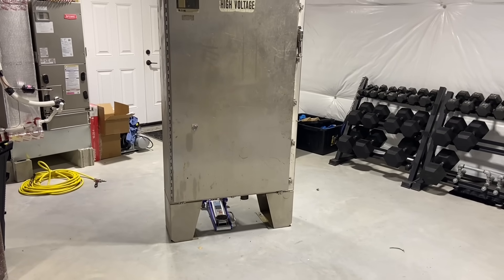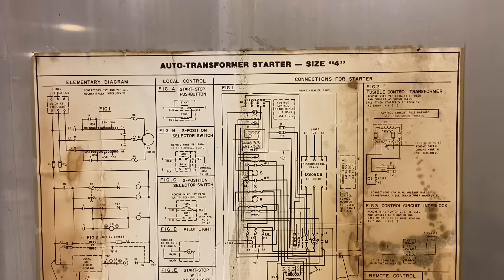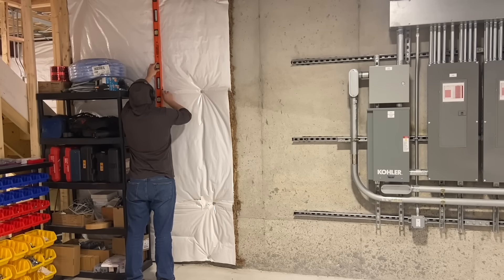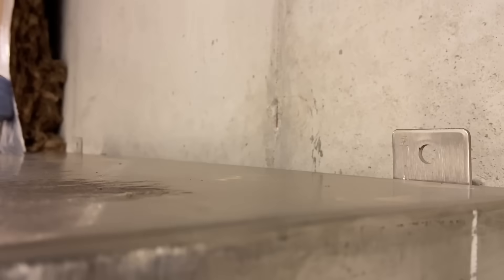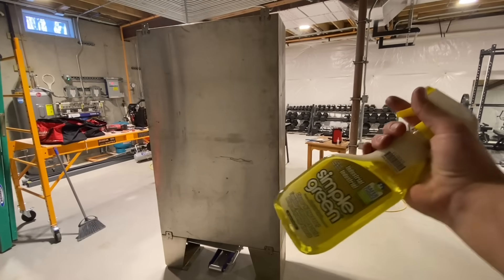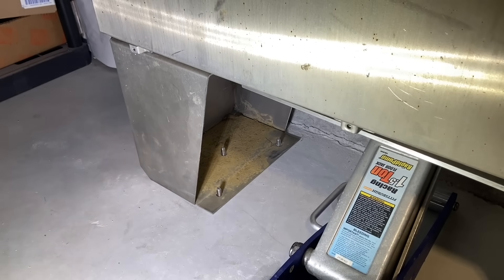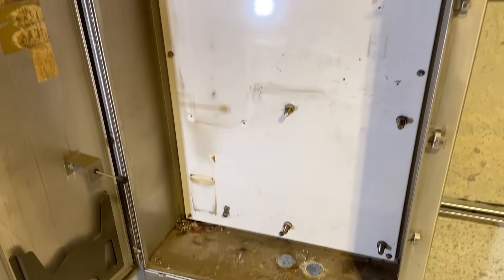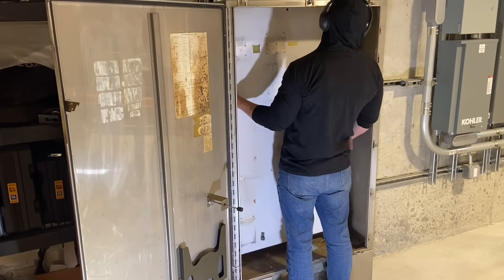Home PLC Part #1 (The Enclosure)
How long can one man talk about a metal box? 15 minutes apparently ;)